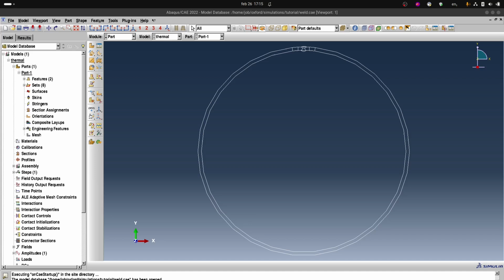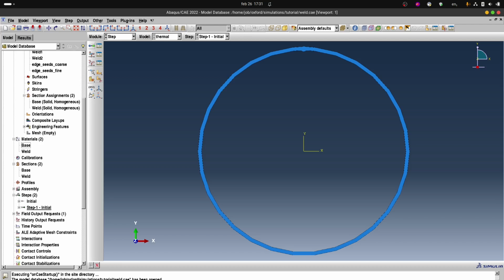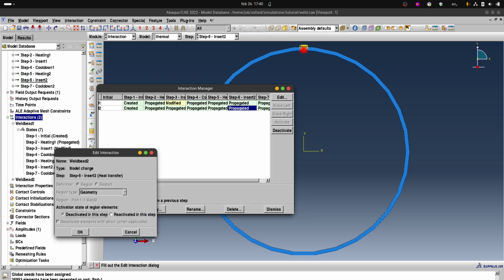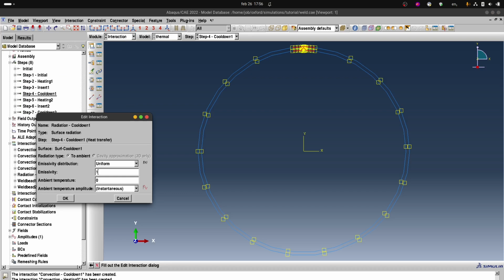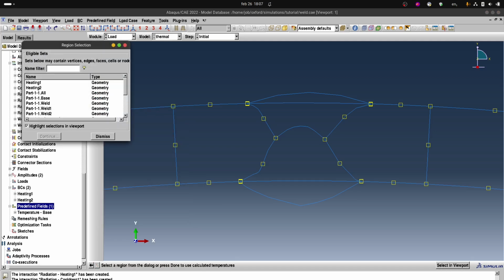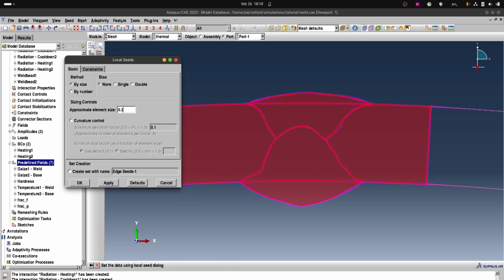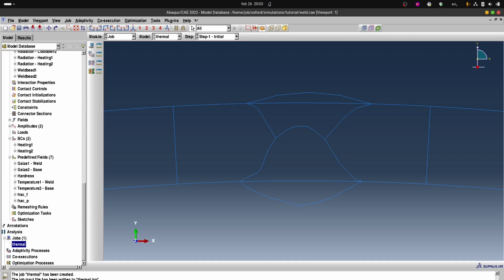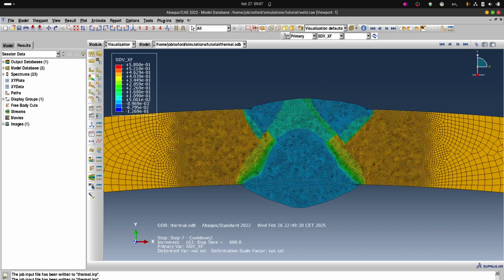Job Wijnen (Oxford Univ). Tutorial on how to run weld integrity FE models - Part I: Thermal analysis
Tutorial describing how to run coupled weld process and deformation-diffusion-fracture simulations to predict the integrity of welds, with a focus on hydrogen transport pipelines (see the paper Video created by Dr Job Wijnen, postdoctoral researcher at Oxford's Mechanics of Materials Lab